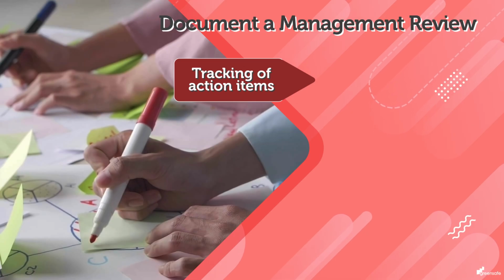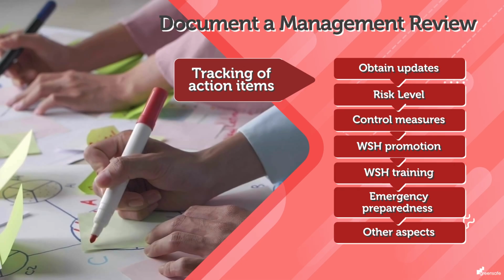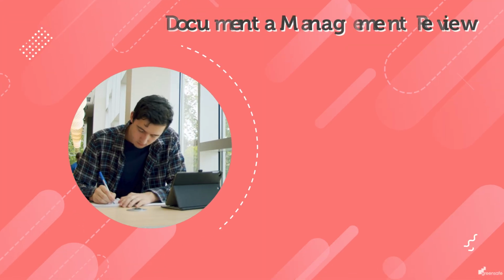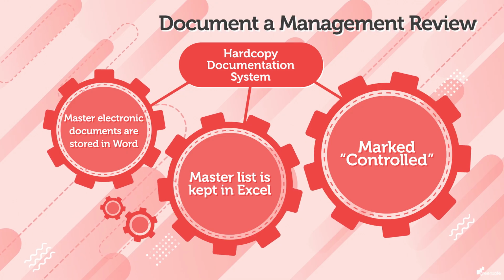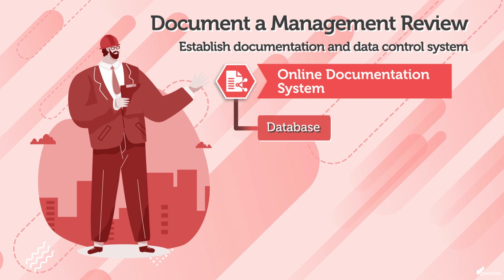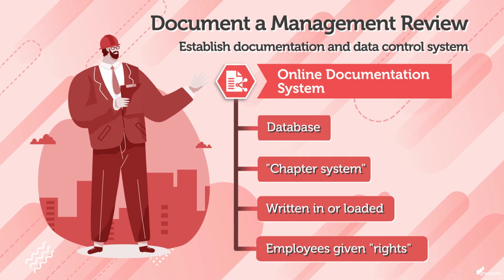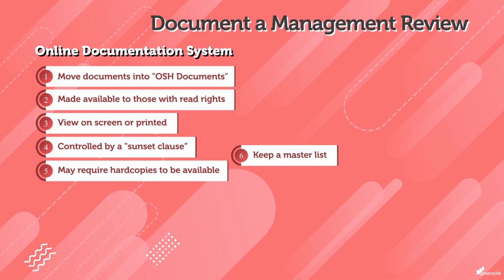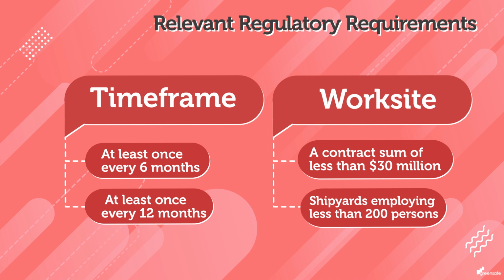Module 7 Video 8 Document a Management Review on W S H Previously Vid 10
Video 8 Document a Management Review on W S H